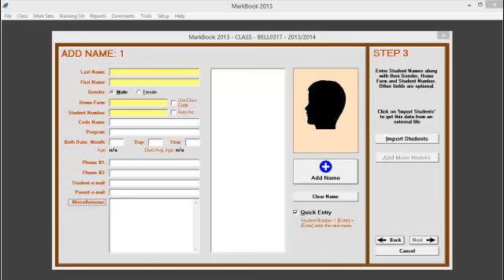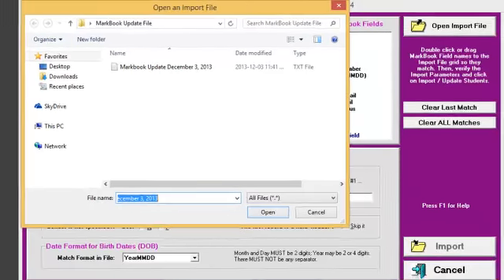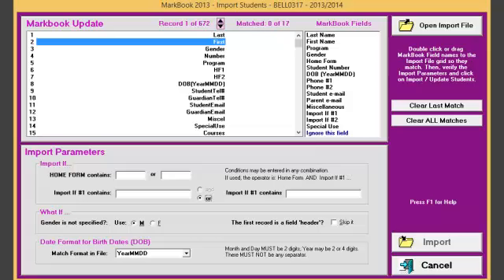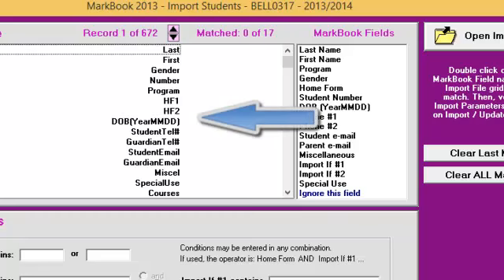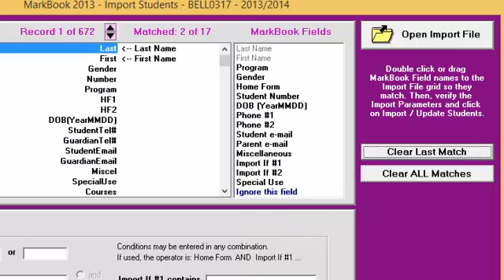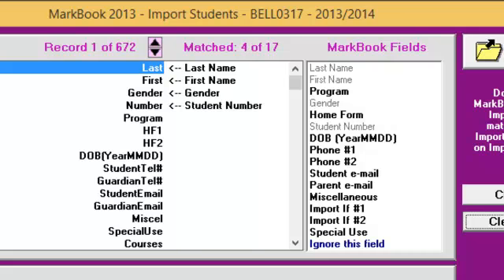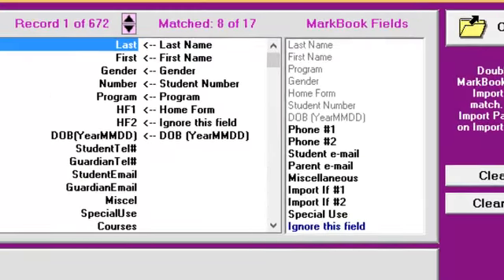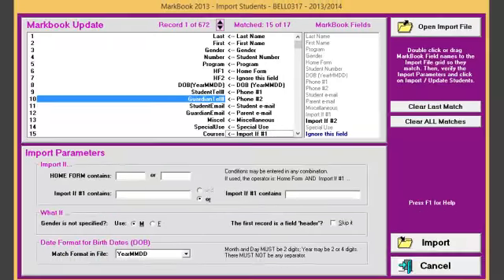MarkBook for SWAC & SWAU - Matching Import Fields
An important step to avoid headaches later.